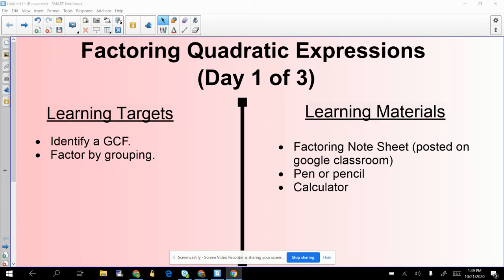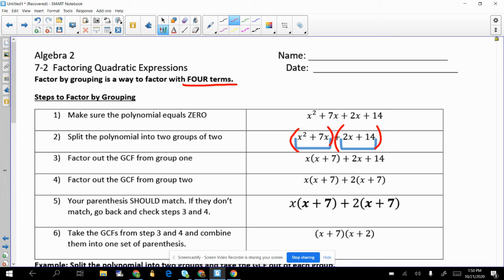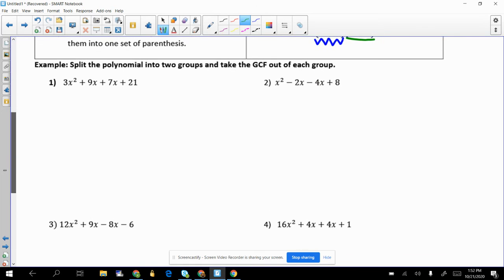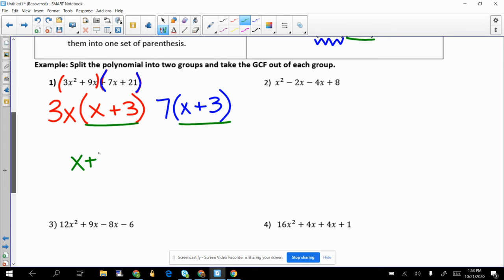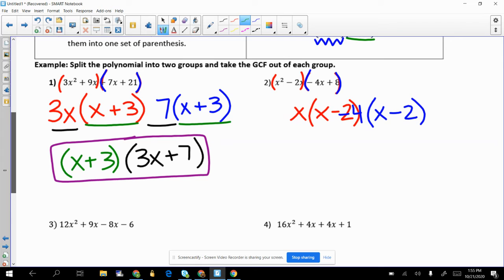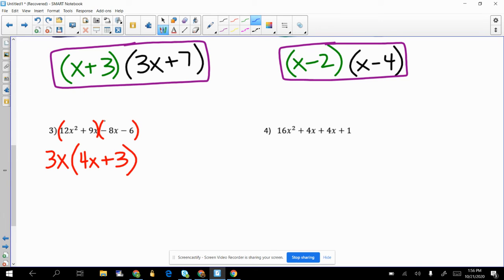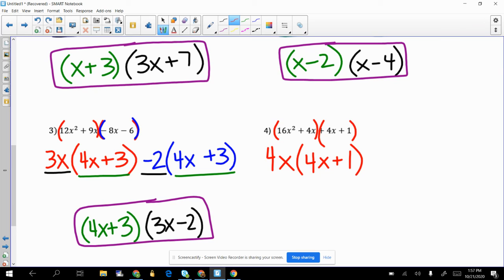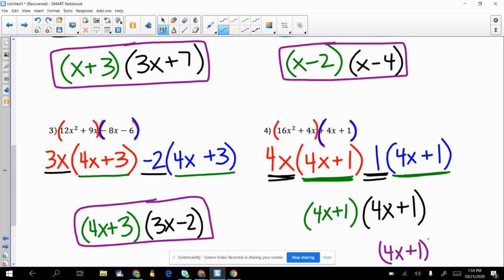Lesson 7-2 Pt. 1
Factoring pt. 1